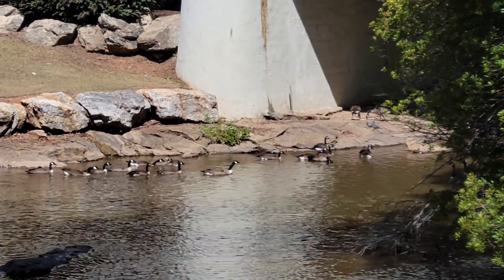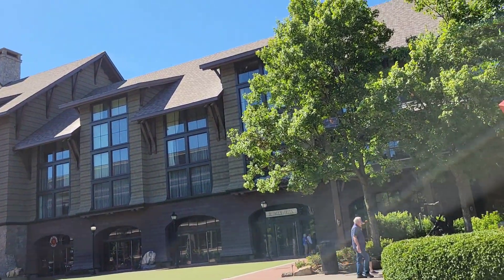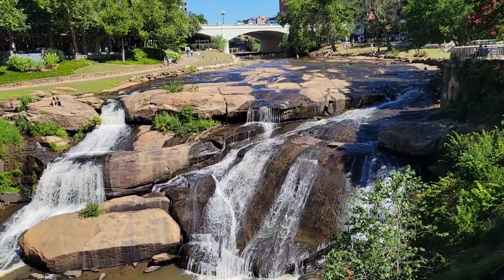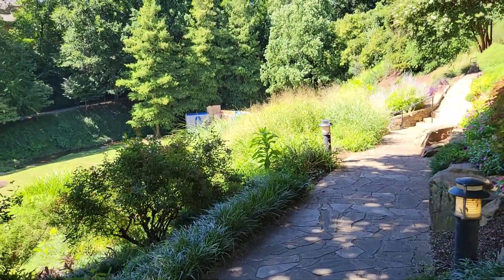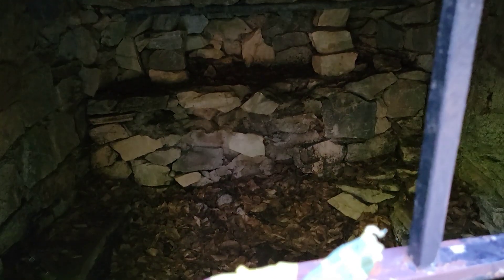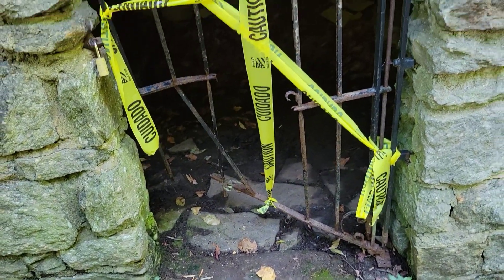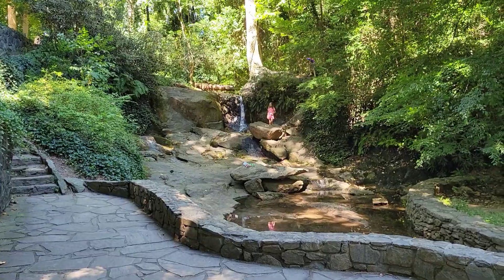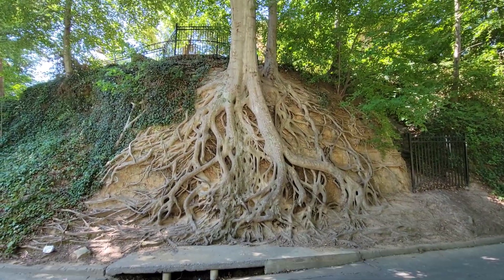return to Falls Park On The Reedy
today we return to one of, if not THE most popular park in Greenville South Carolina